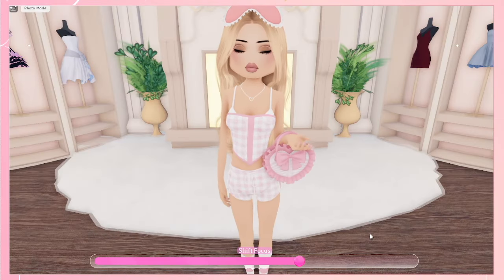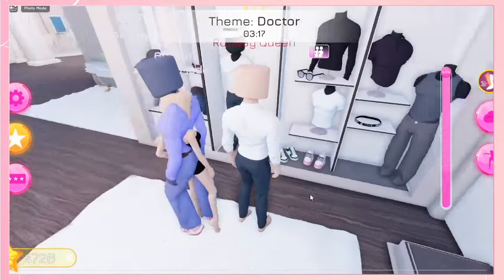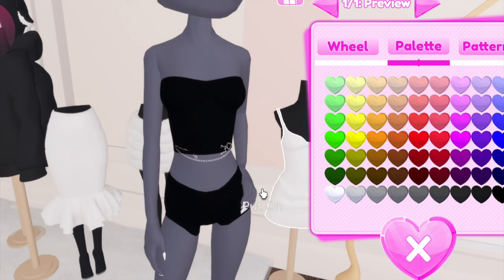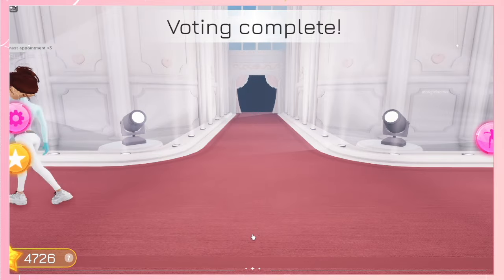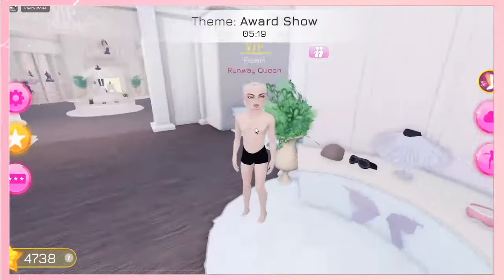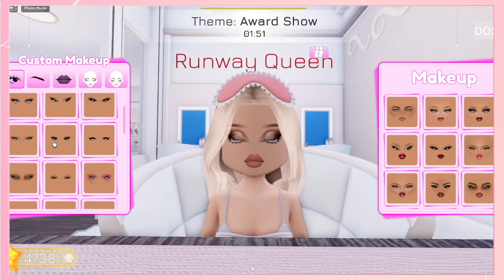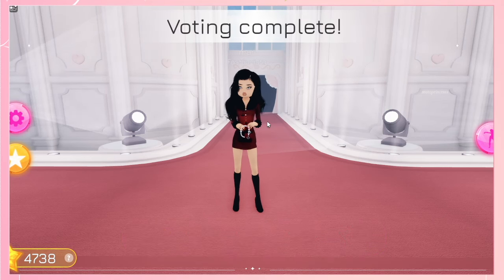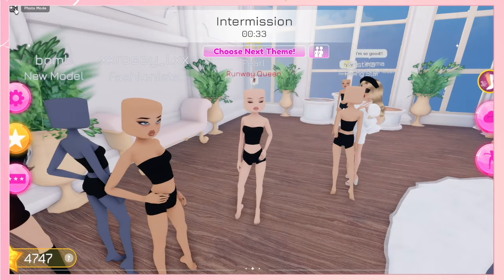New Mens Shirt, Dress, Sleep Mask, Purse and MORE In Dress To Impress Update! | PearlLilac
✨HELLO PEARLIES! Today a new update is out for Dress To Impress, Lets check it out!☺